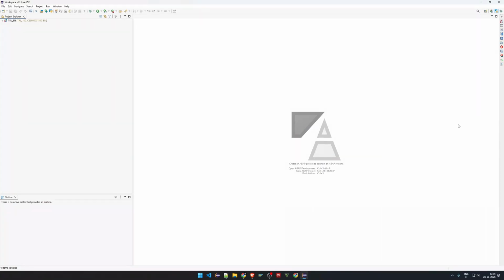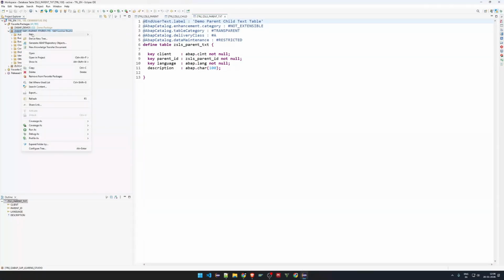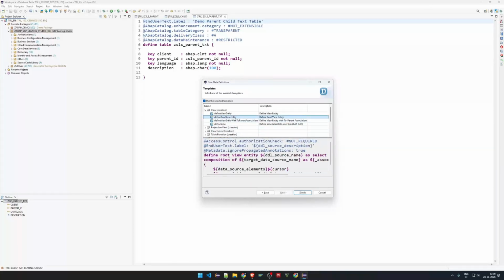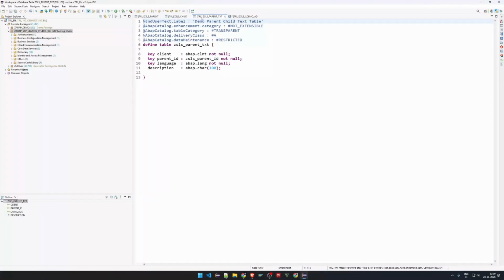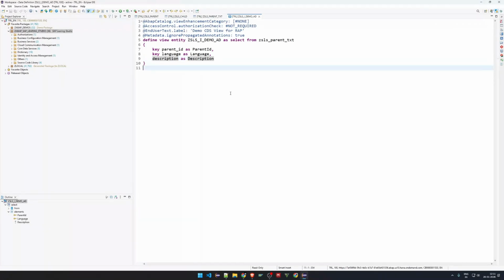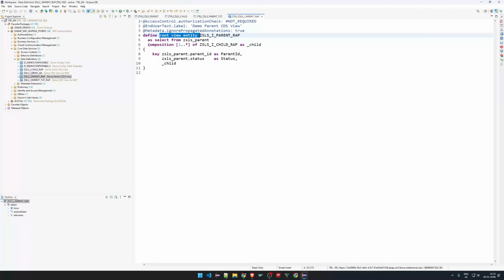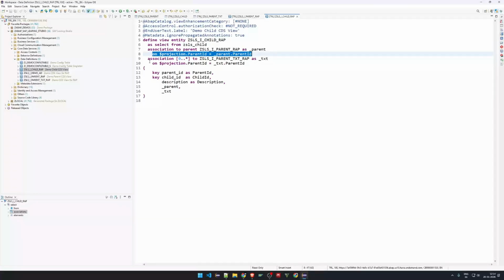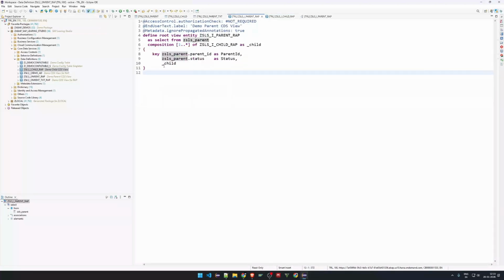Create CDS Views for ABAP RAP Applications | Step-by-Step Tutorial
In this video, we explore CDS Views for ABAP RAP Applications and understand how to design Parent–Child business objects using Root View Entity, View Entity, and Composition.

You’ll learn:
• What a CDS View is and why it is used in modern ABAP
• The concept of Code Pushdown and how CDS improves performance
• What is a View Entity and why SAP recommends it for new developments
• What is a Root View Entity in RAP
• How Composition works in RAP for parent–child relationships
• How TO PARENT associations are defined and why they are mandatory
• A complete walkthrough of Parent and Child CDS View code

This tutorial is ideal for ABAP developers who want to get started with
ABAP RAP (RESTful Application Programming Model) using best practices.

📌 Prerequisites
Basic knowledge of ABAP and CDS will be helpful.